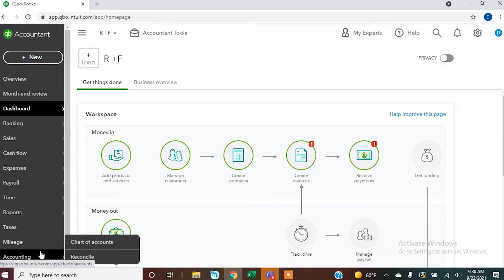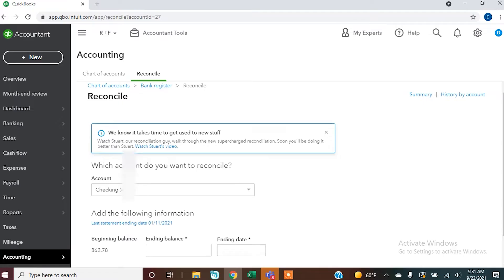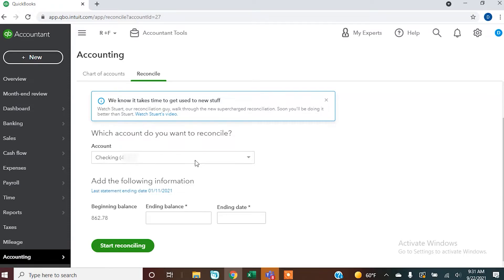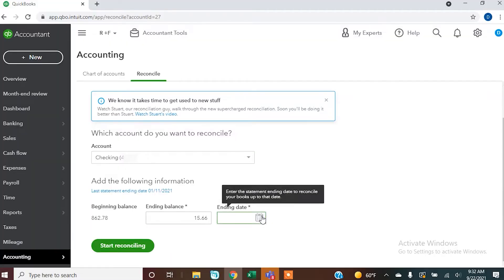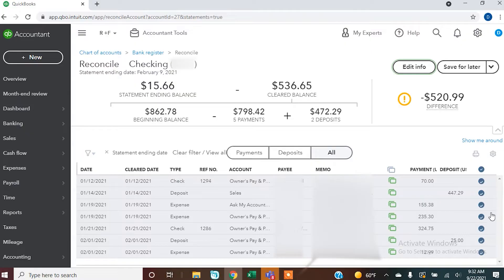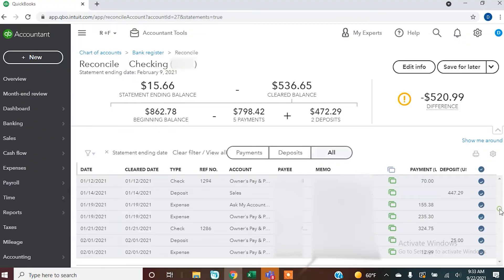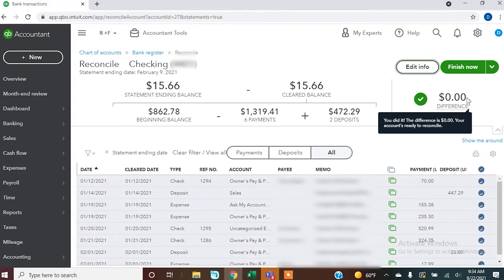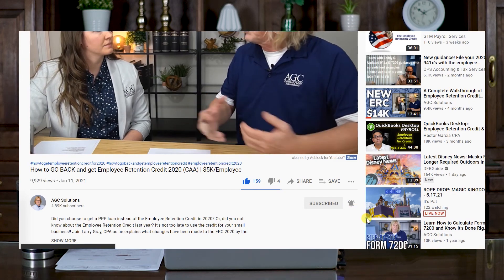QuickBooks Online for Newbies! How to Reconcile Bank Accounts | 2021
Debbie Cook, CPA explains, step-by-step using the QuickBooks online software, how to reconcile bank accounts. Quick and Easy!

AGC Solutions does not provide tax, legal or accounting advice. You should consult your own tax, legal and accounting advisors before engaging in any transaction. Also, tax law is ever-changing and every effort should be made to seek out the most current information. Make sure to check date of published content to ensure most current information.